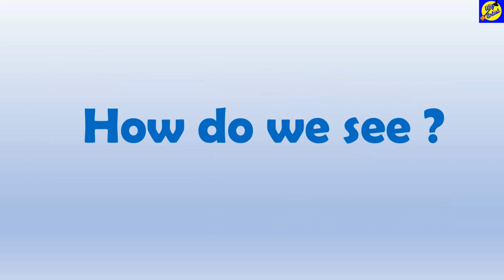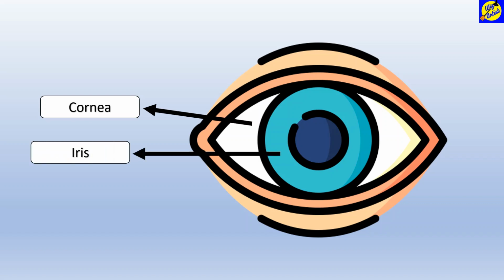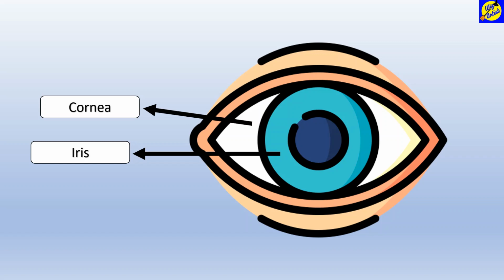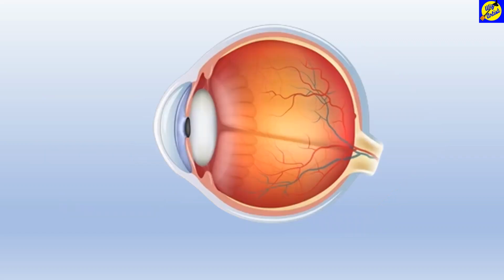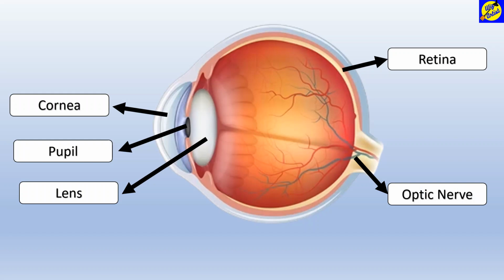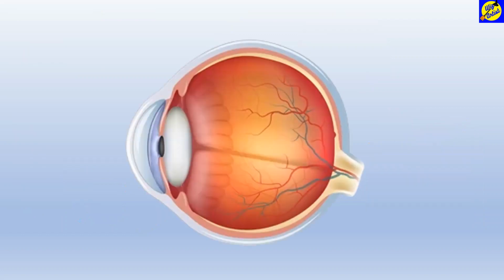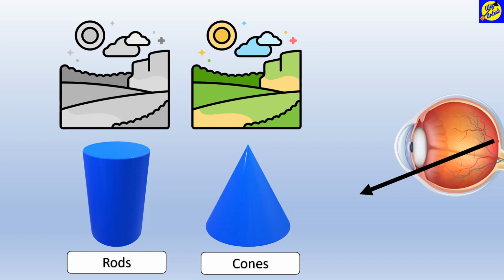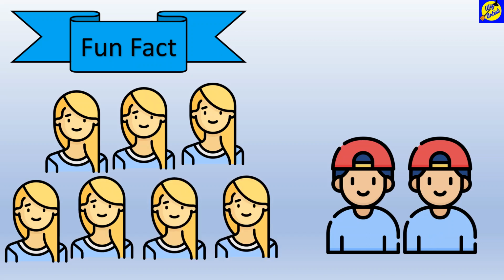How do we see ? || Functioning of eye || Wizartist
We all know that we use our eyes to see the world, but do you know how our eyes function to help us see the world. Here is the answer.